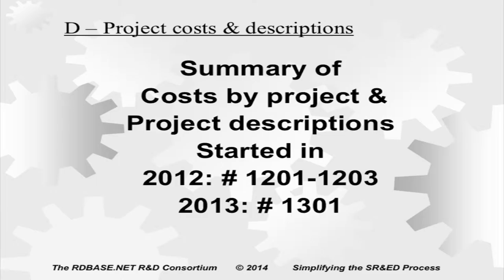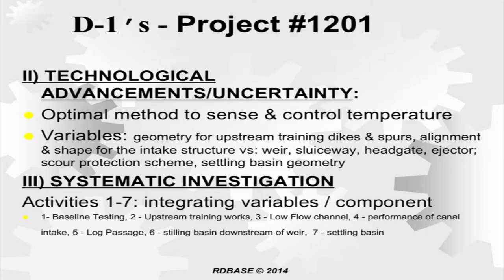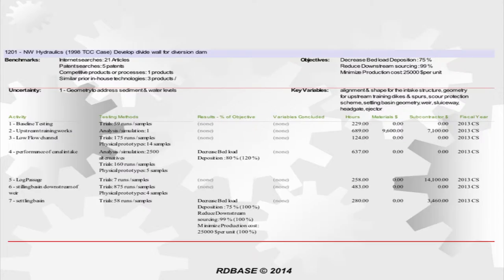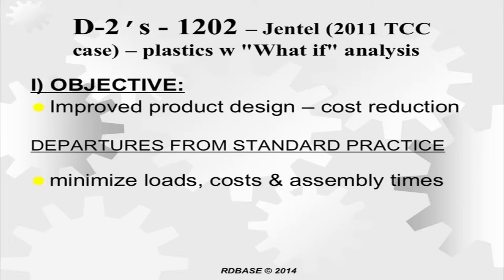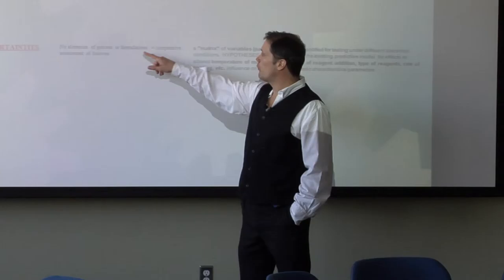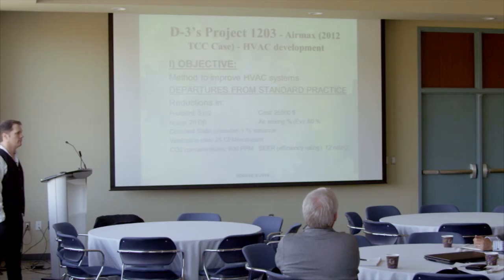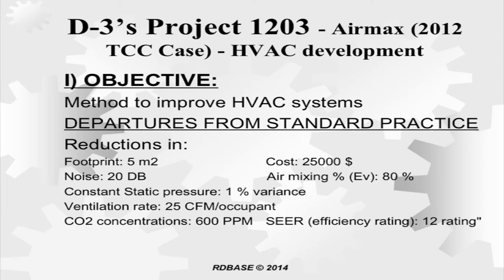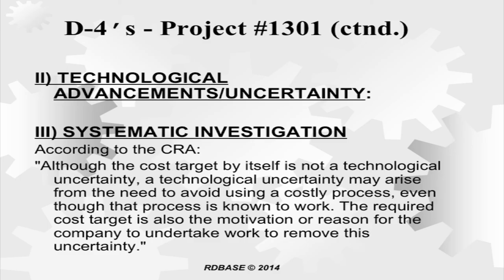D – Project costs & descriptions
RDBASE SR&ED Tax Credit Case Study Course Oct 8 2015